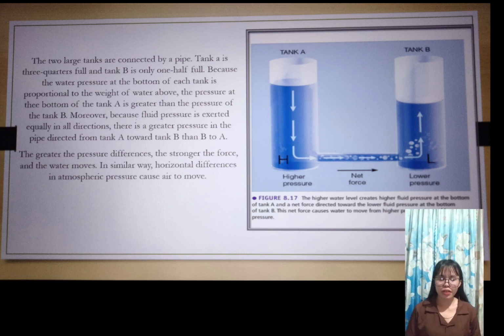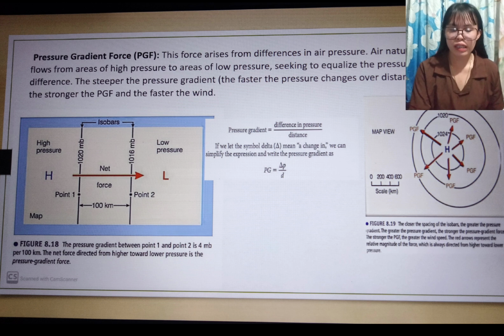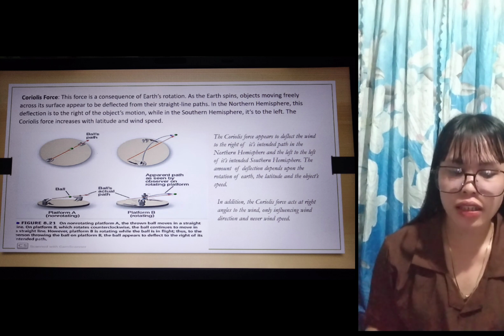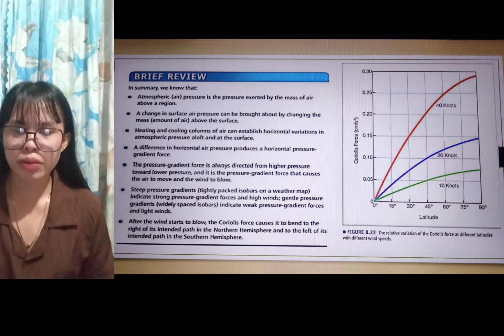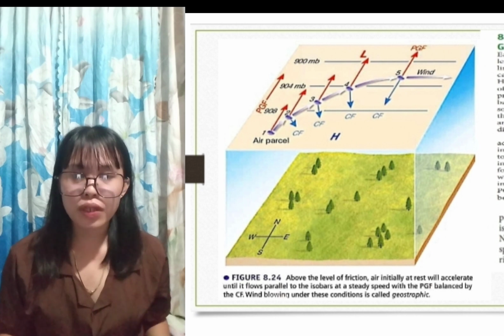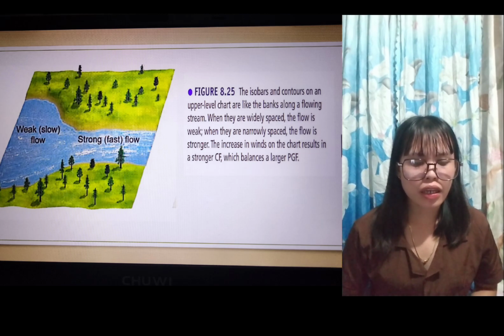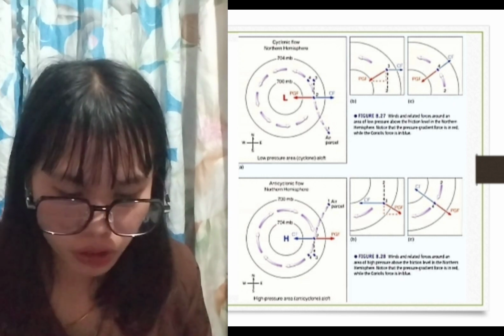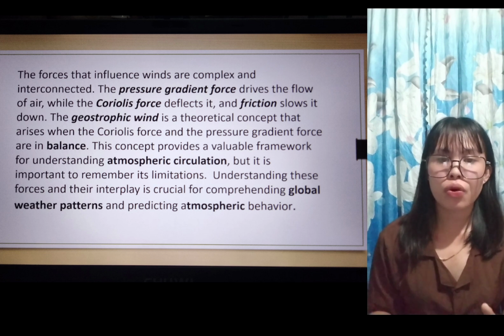November 29, 2024